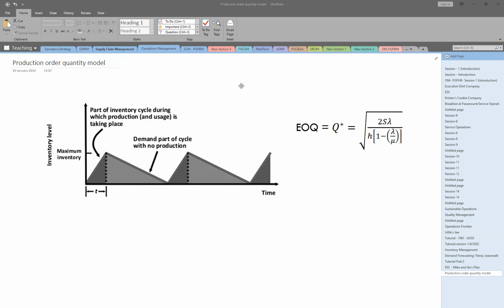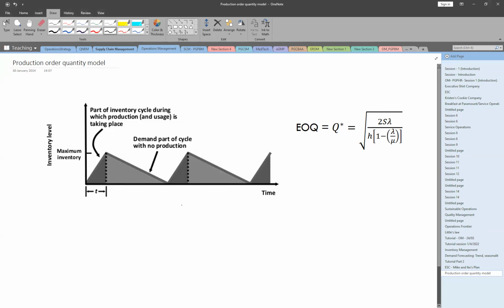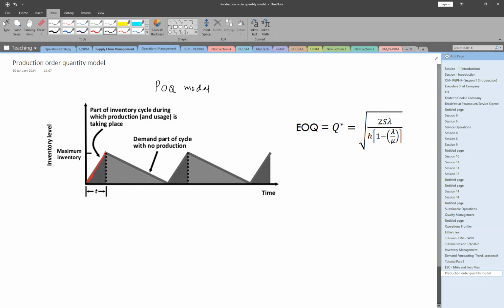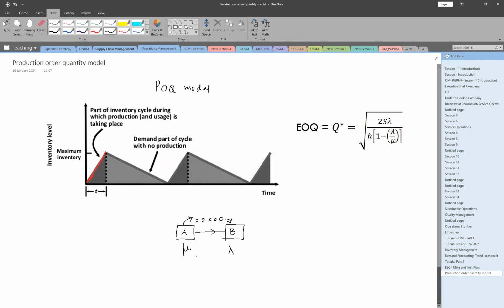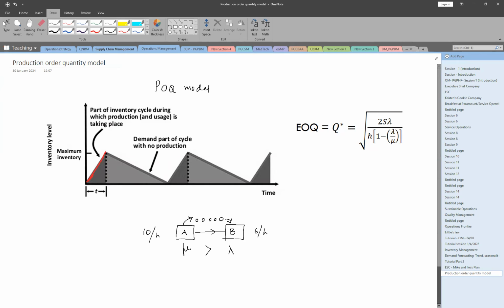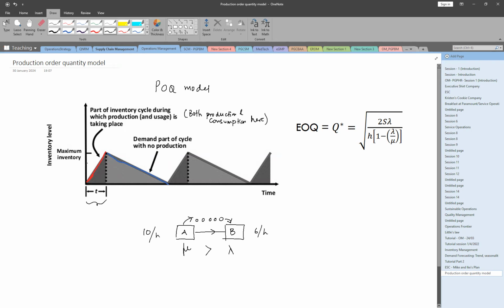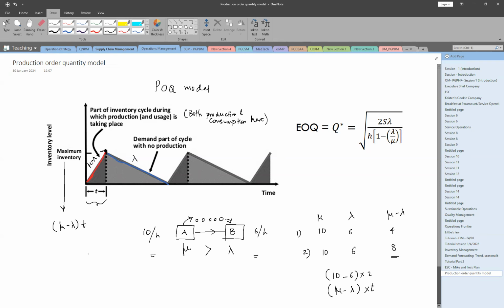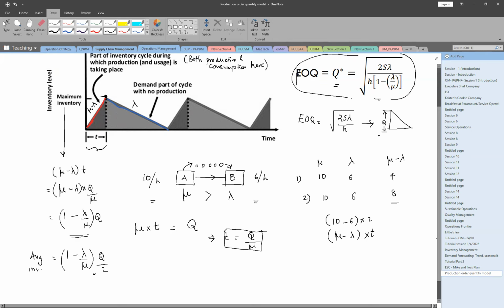POQ - Production Order Quantity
Explanation of a variant of Economic Order Quantity